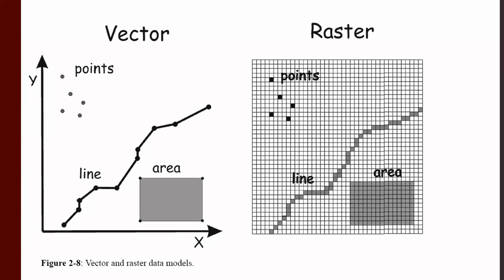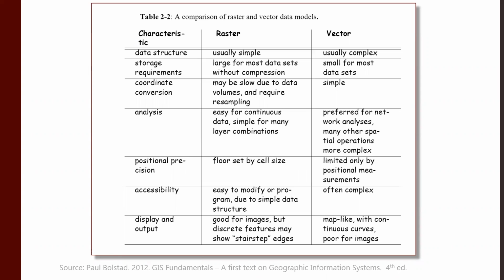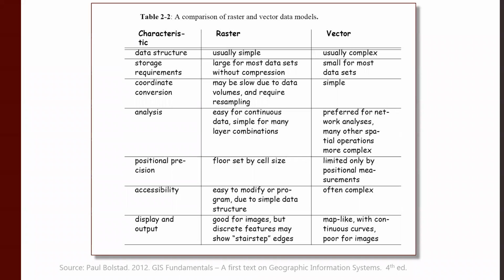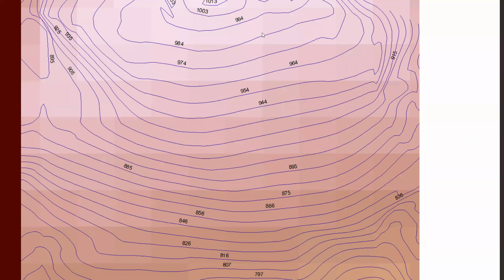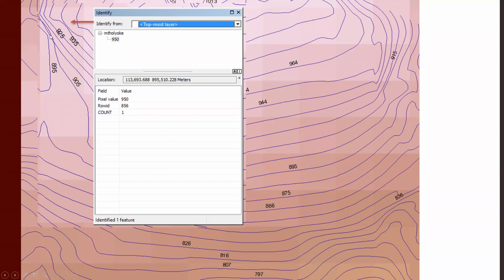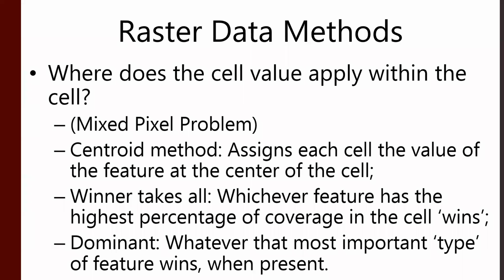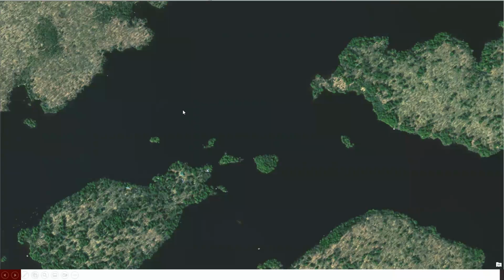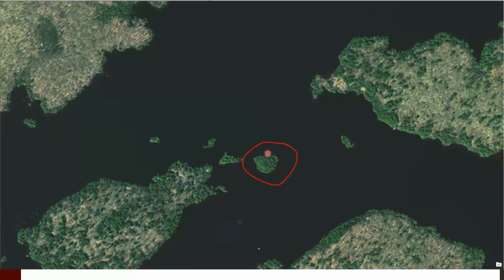Introduction to GIS Lecture - Making a Raster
An introductory lecture on the fundamentals of making raster data in GIS